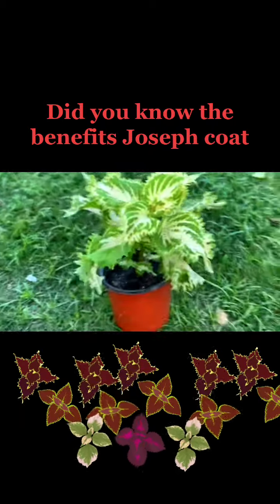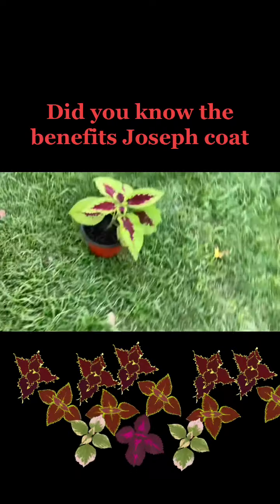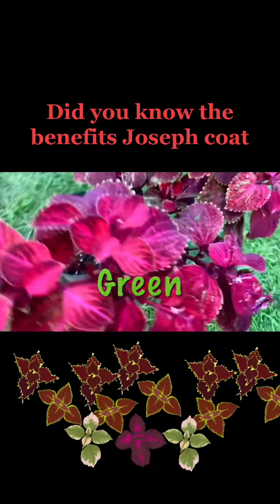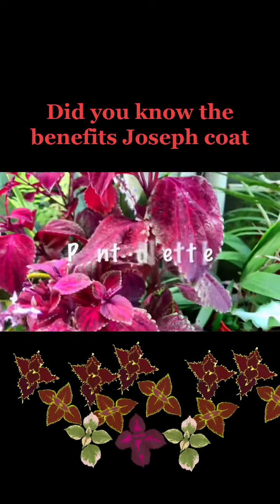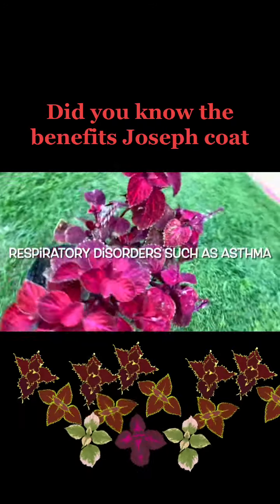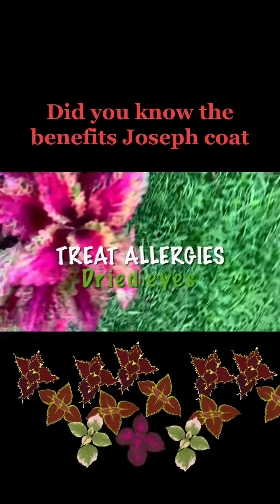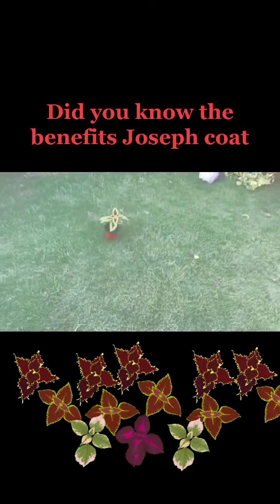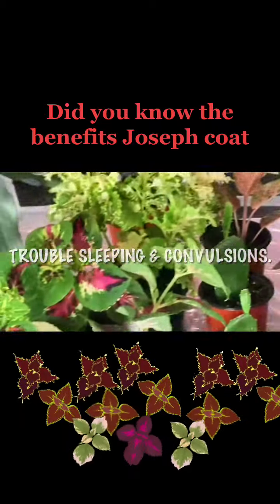Health benefits of the Joseph coat plant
Beautiful foliage and Heath benefits from the Joseph coat plant